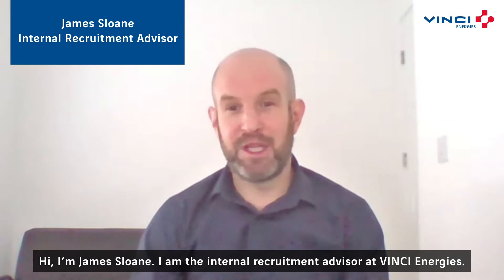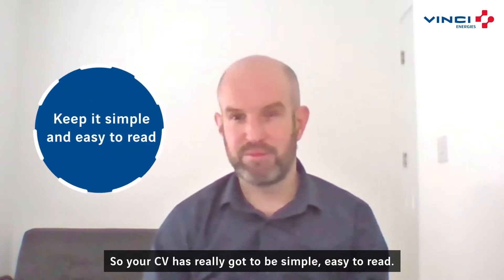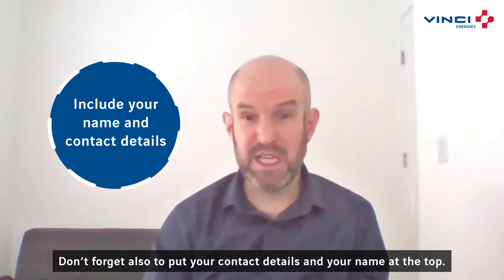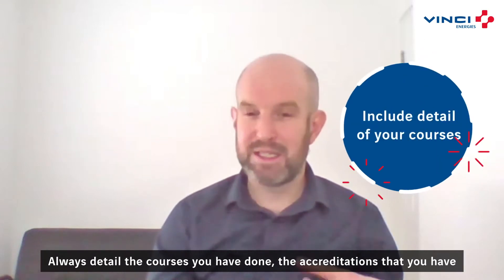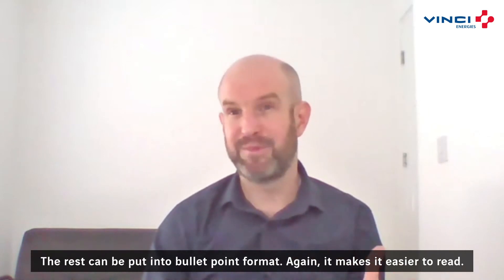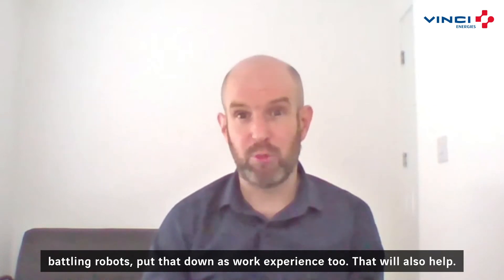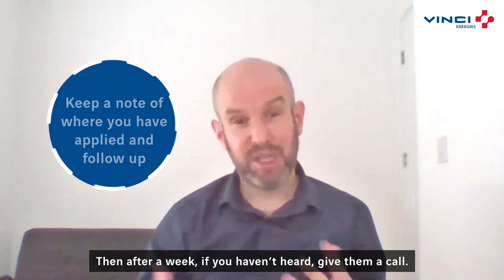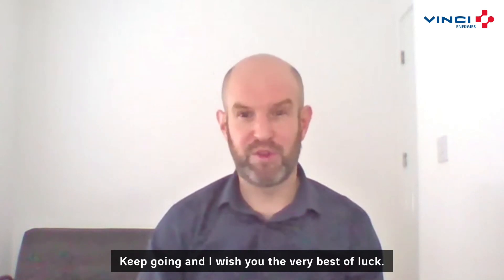How to create the perfect engineering CV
In a competitive job market your CV has got to stand out from the crowd. But how can you catch potential employers’ attention when you have very little work experience? Watch our internal recruiter James Sloane share his top CV tips for engineering students and recent graduates.